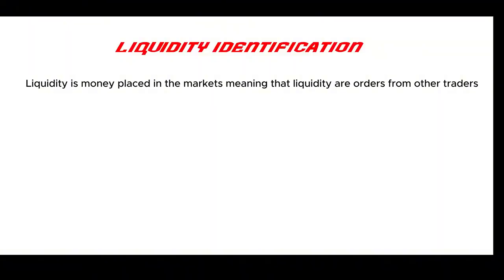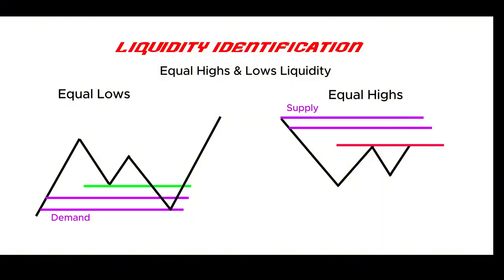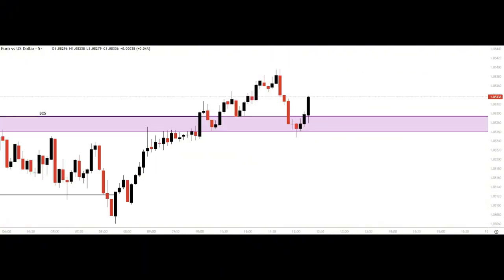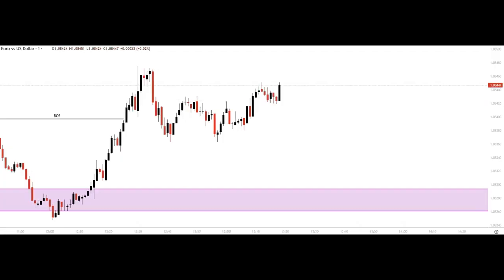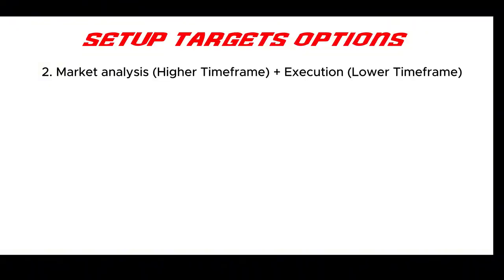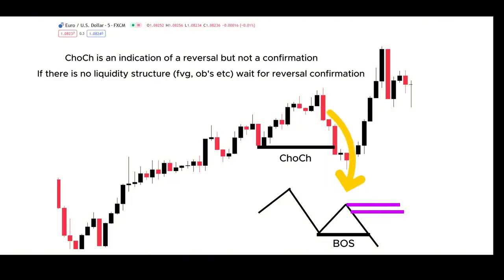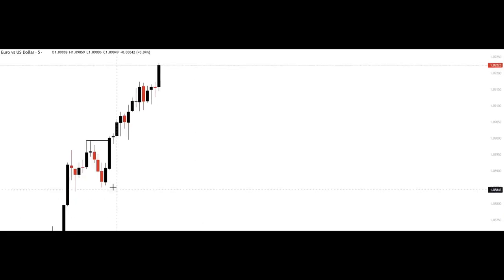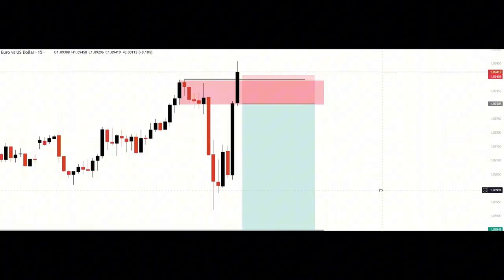Market Structure Liquidity How to Identify Trade